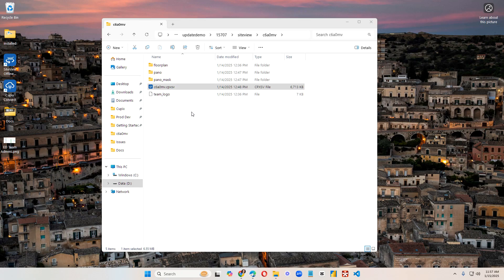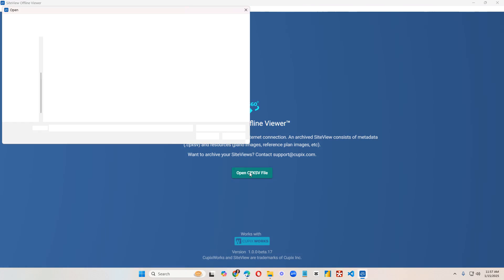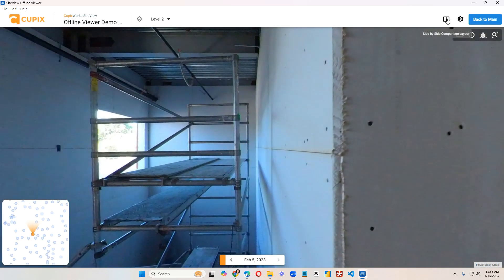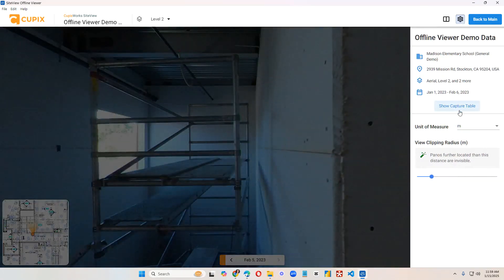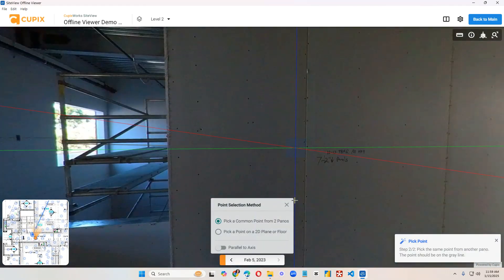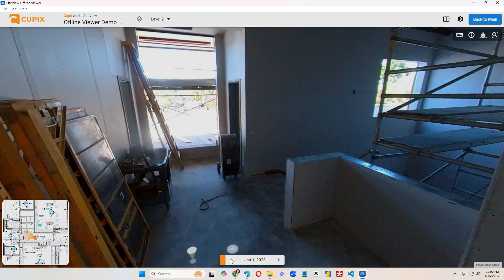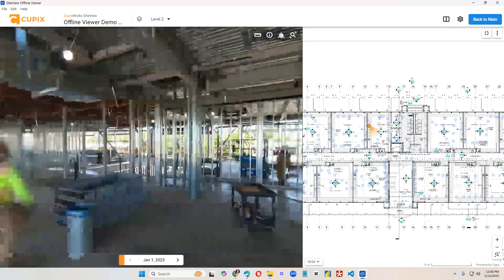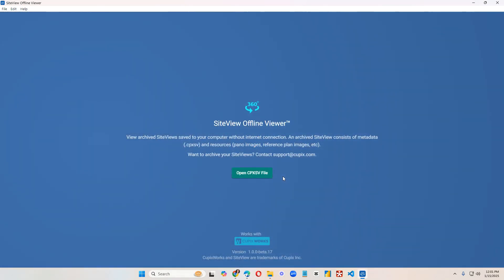Use the CupixWorks Offline Viewer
Learn how to open and view your SiteView content using the CupixWorks Offline Viewer.

With CupixWorks, you own all of your data and can download your project files at any time. Navigate and view your project without an internet connection using the SiteView Offline Viewer. The SiteView Offline Viewer is the only offline viewer in the industry that provides interactive, fully navigable virtual tours and side-by-side comparison of dates.